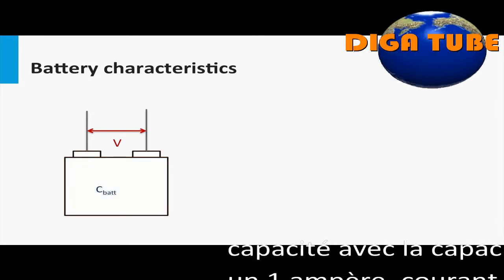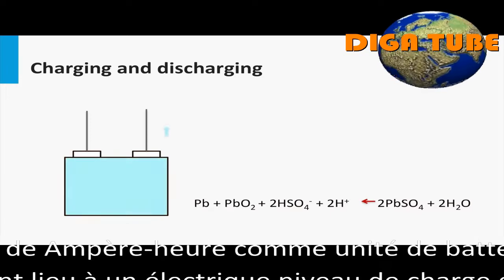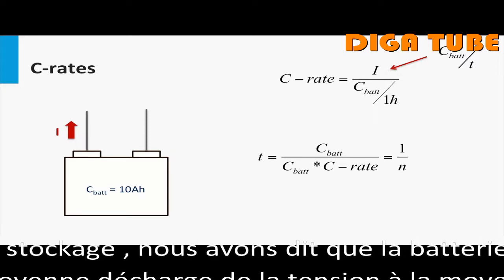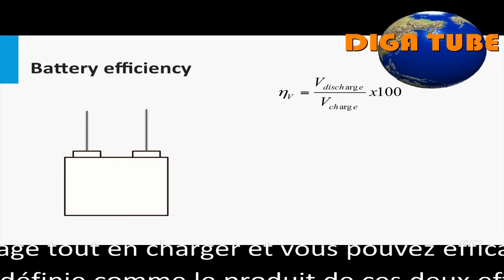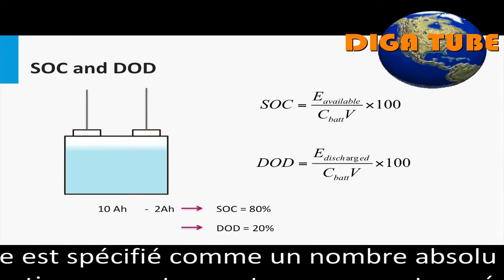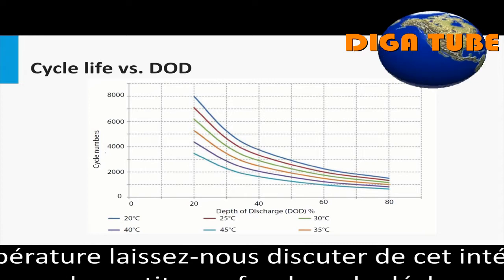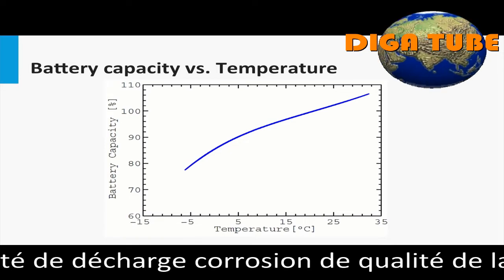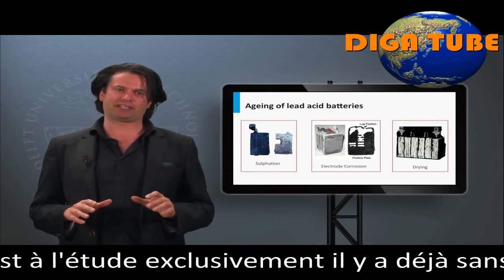Les paramétres de batterie Batteries Parameters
batteries en générales et solaire en particulier , batteries des panneaux photovoltaiique .